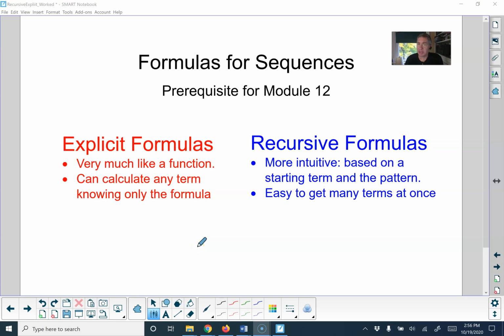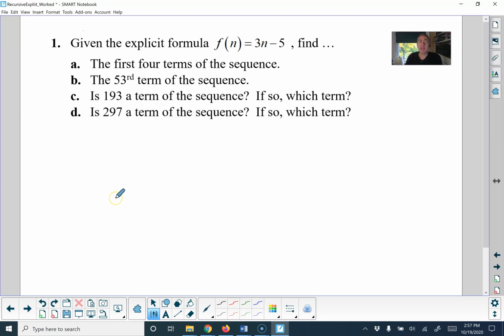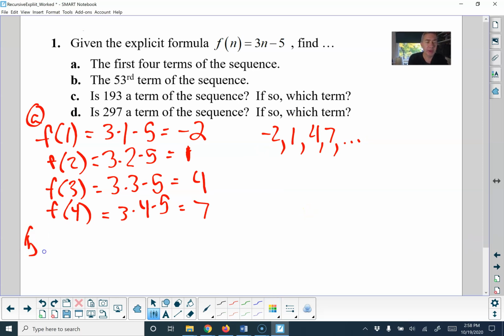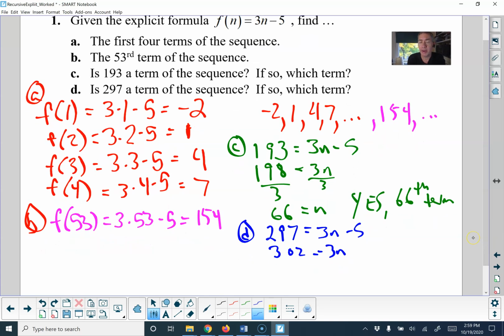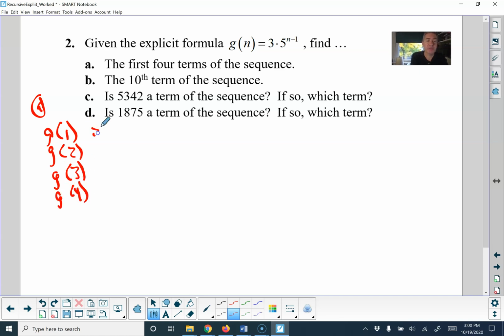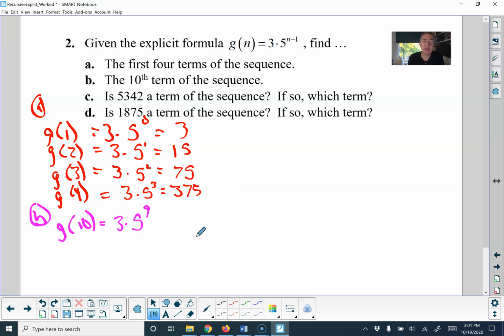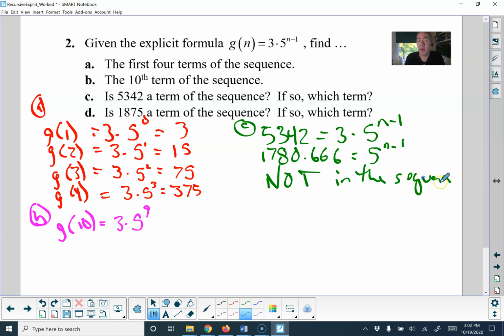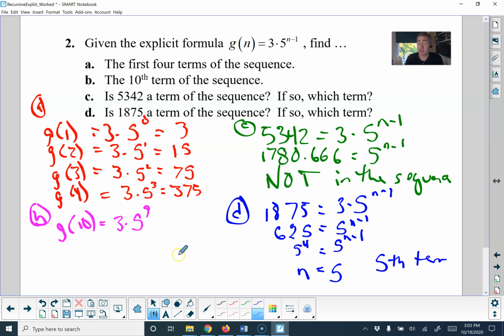12-0 Remember Explicit Definitions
Remembering how to use explicit definitions for sequences.